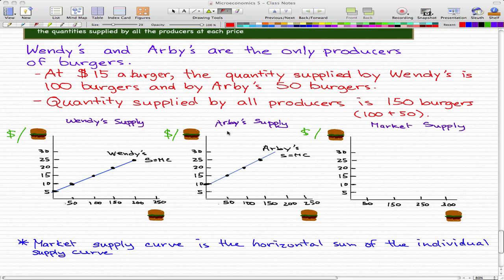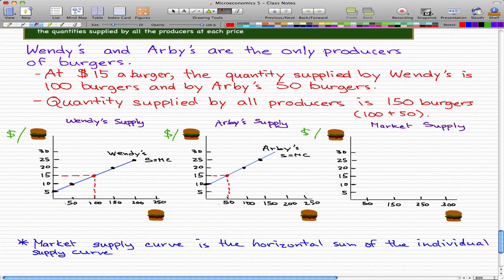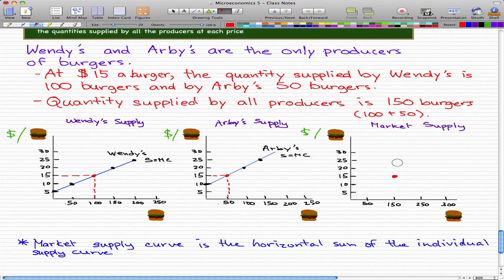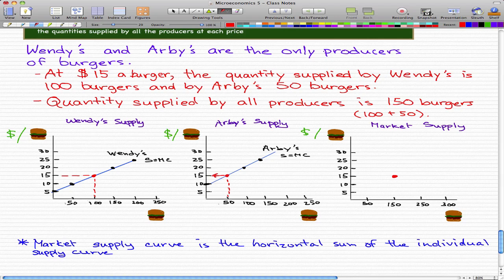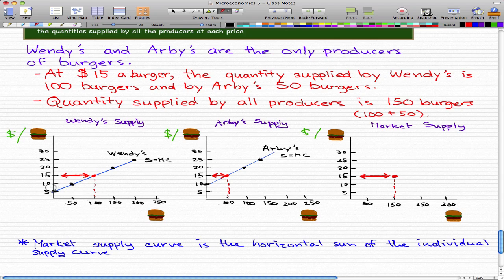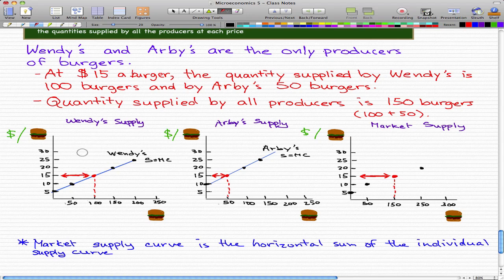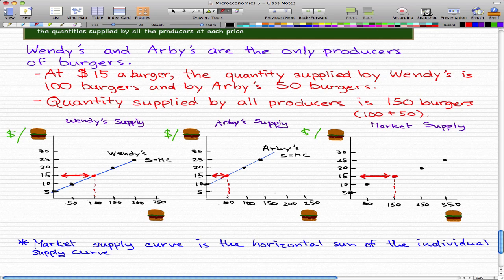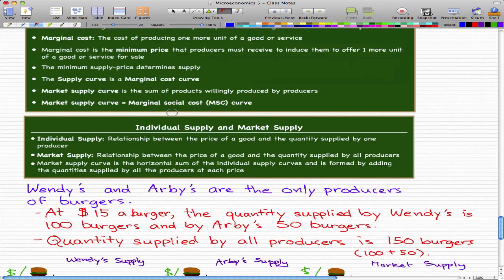Microeconomics - 69: Market Supply Curve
Went through the boring blackboards in the last video,
now let's do an example again with Wendy's and Arby's!